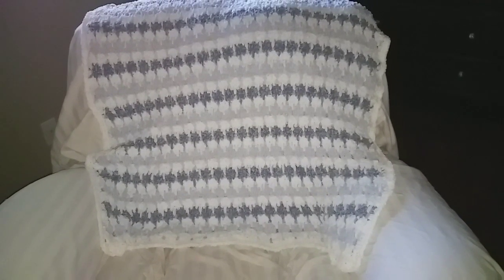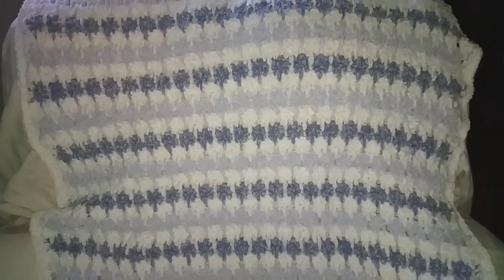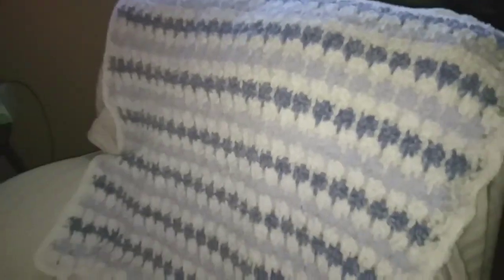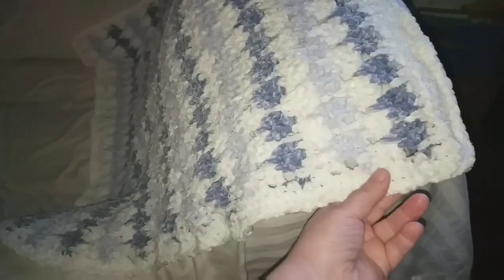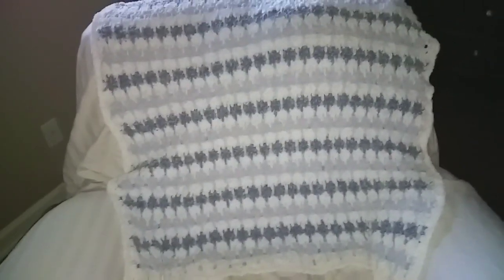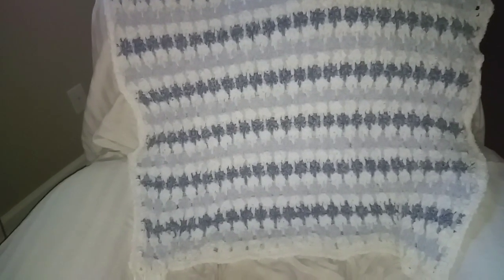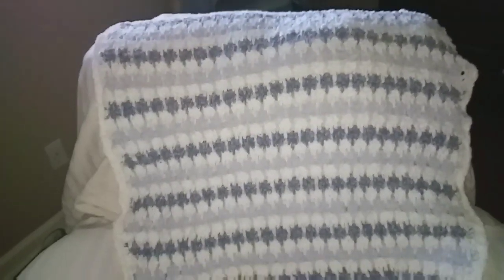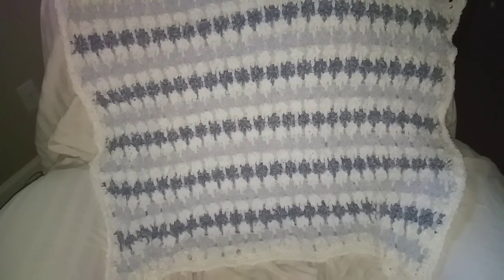Baby Blanket is done! 💙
Ok, the blankie is done and I've wrapped it up and it's ready for the baby shower today! Now on to the next blankie!! 😄